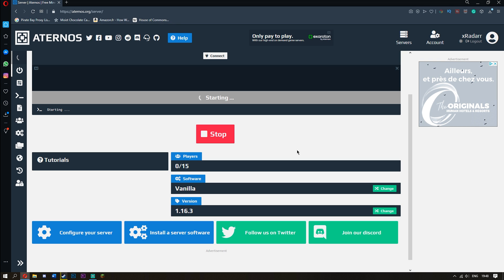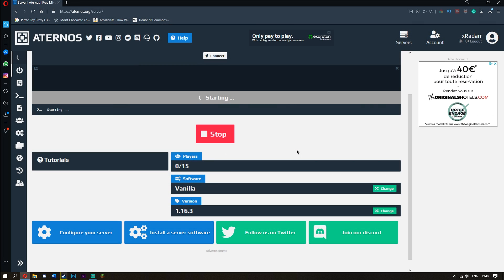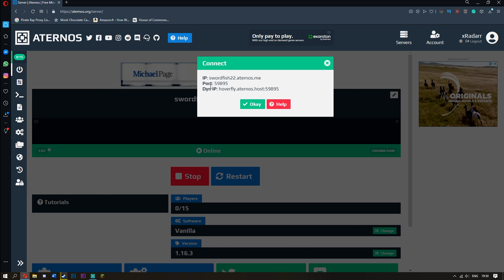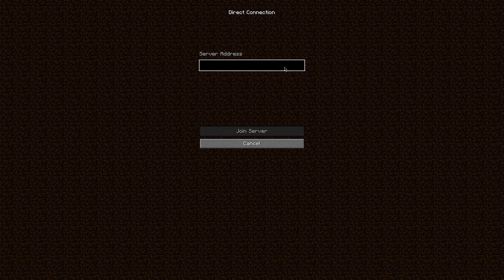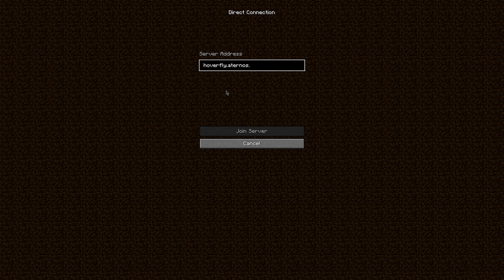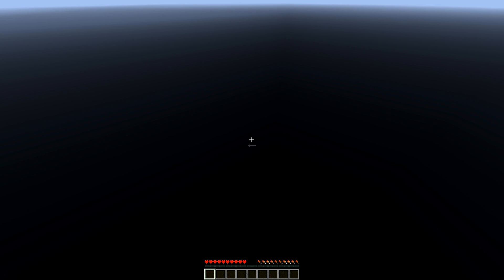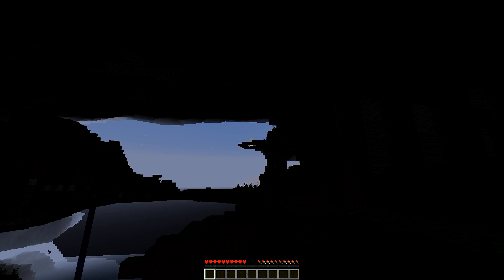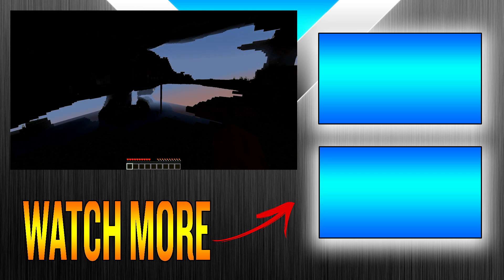io.netty.channel.AbstractChannel... Aternos fix! (Aternos Tutorials 2020)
io.netty.channel.AbstractChannel... Aternos fix! (Aternos Tutoirals 2020)

Hey guys I am Radar tutorials and welcome back to another video. here I am showing you a way around the io.netty.channel.abstractchannel Minecraft issue for aternos. I know this may annoy many of you as it's not a complete fix but if this solution doesn't work for you, tell me in the comments and we will find a way around it so we can find a way that works for you.

Shockbyte allows you to do so much and is extremely reliable, and it's price is very affordable.

Also when we hit 300 subs, The discord server will be open!!